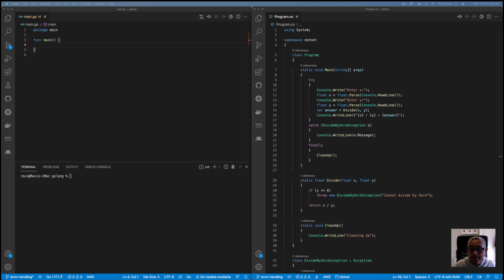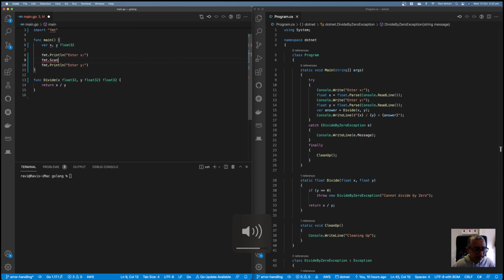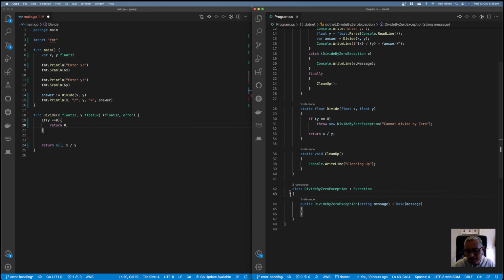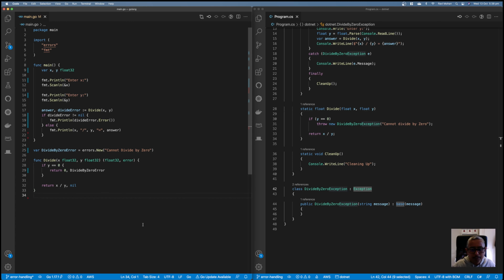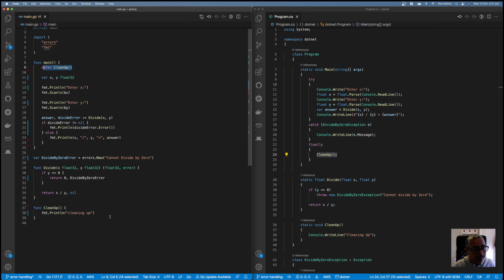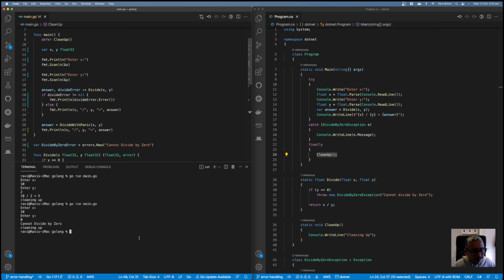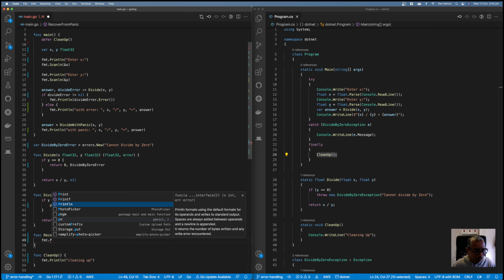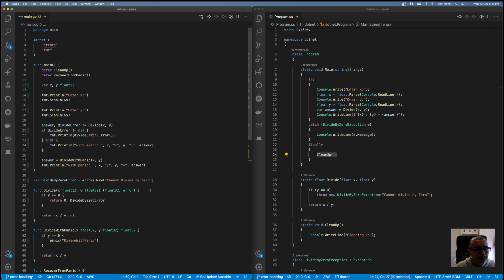07 Golang for C# Developers - Exception Handling with defer, panic and recover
In this video Golang for C# Developers  series, we look at Exception Handling.

- Exception handling
- defer
- panic
- recover